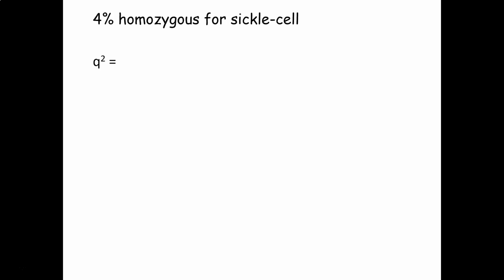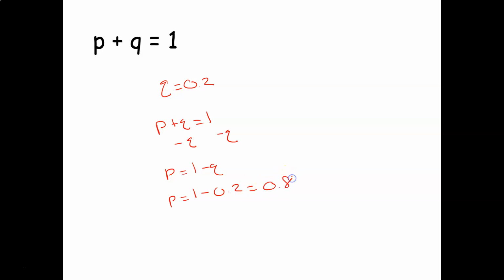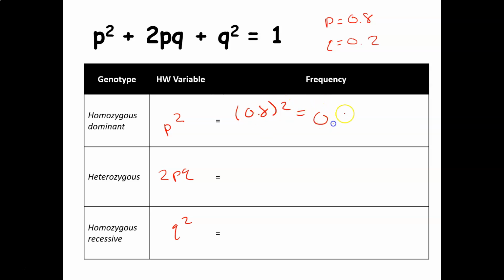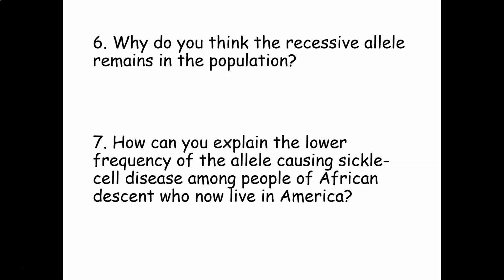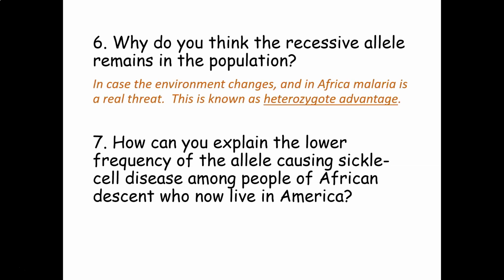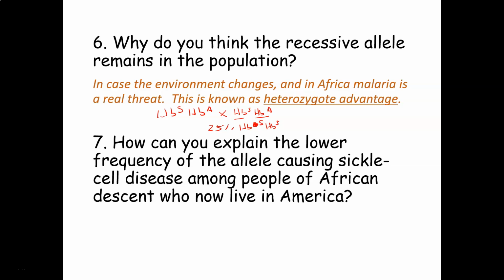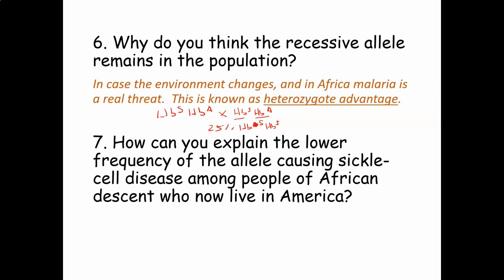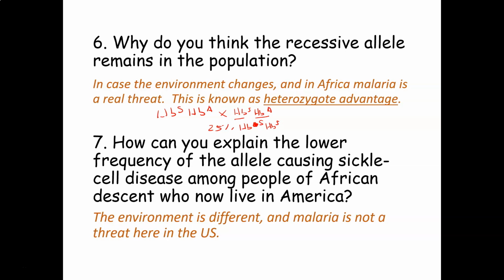Hardy Weinberg Practice Part 3_PS/Honors